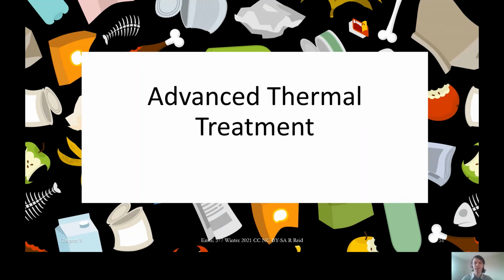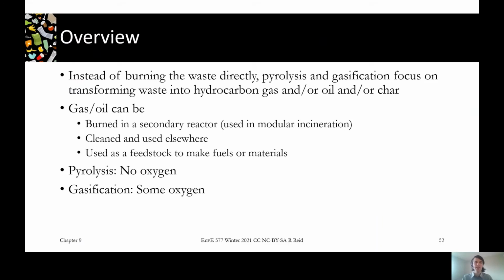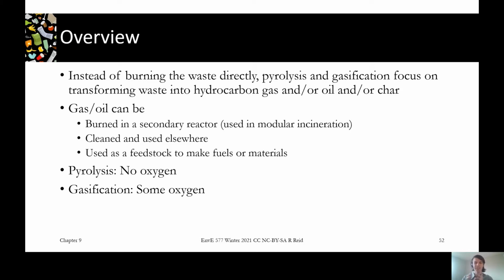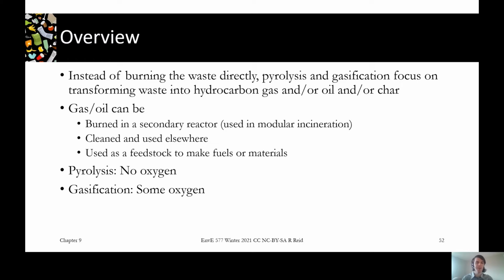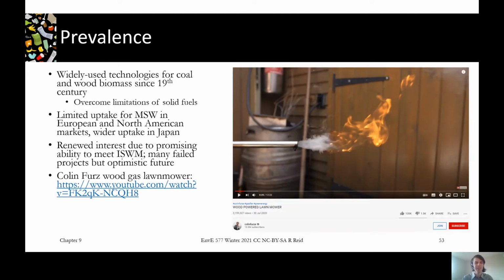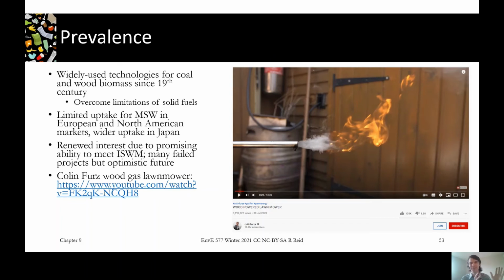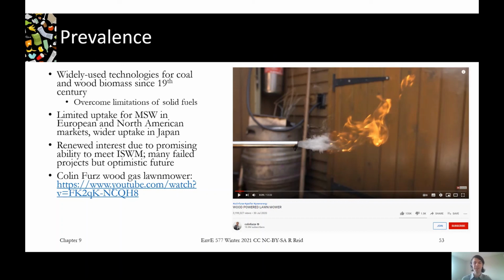9.3 Introduction to Advanced Thermal Treatment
Pyrolysis and gasification are also old technologies, with charcoal production (pyrolysis) thousands of years old and gasification used with coal and wood since the 19th century. Their application to MSW is newer and still uncommon, but has some interesting advantages.